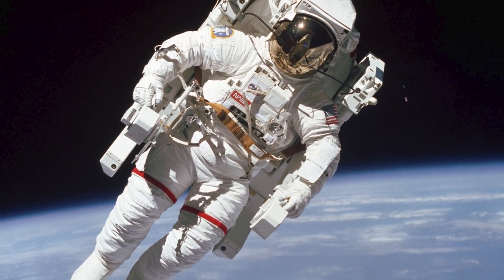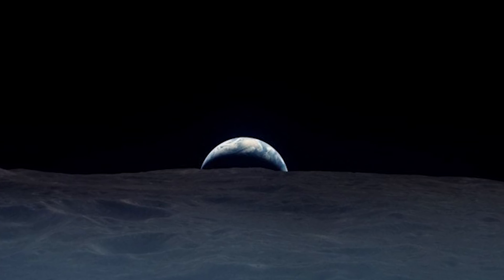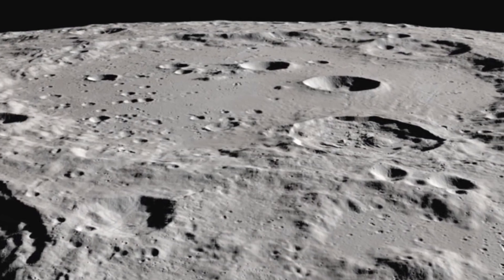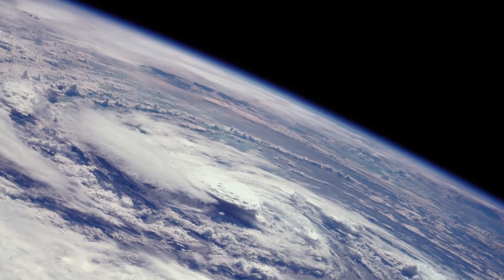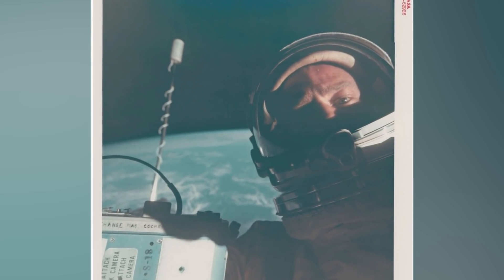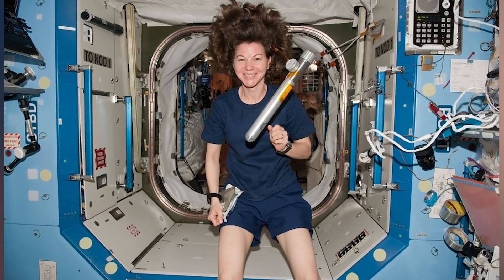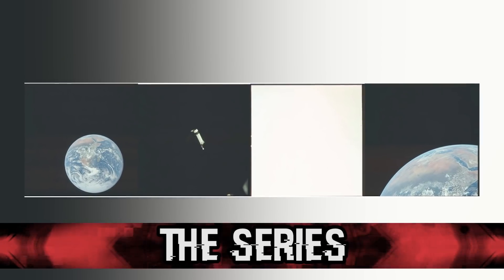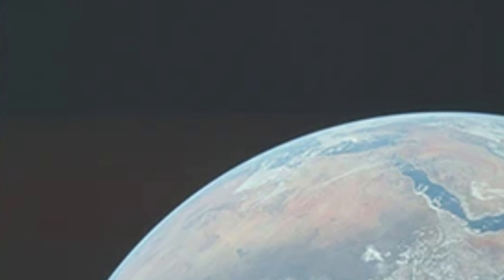Top 10 Bizarre NASA Photos MOST People Haven't Seen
Space photos are the coolest. The chances of most of us going to space are pretty low, so it's good to have the opportunity to see what astronauts and telescopes capture up there. Photos of untethered spacewalks, accidental snaps, and what an eclipse looks like on Mars, we are going to be looking at all of that and more as we cover the Top 10 Bizarre NASA Photos MOST People Haven't Seen.

Time Codes:
0:00 Intro
0:11 The After Photo
0:59 Crescent Earth
2:07 The Moon
3:12 End of the Roll
4:04 The Selfie
4:57 Number 2
6:08 Mars Eclipse
7:17 The Series
8:17 Mimas
9:38 Alone